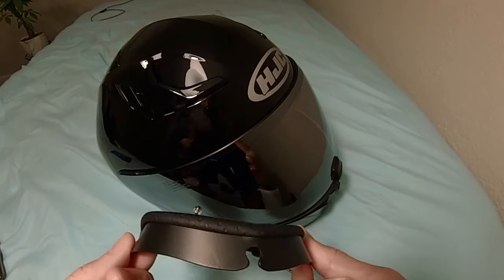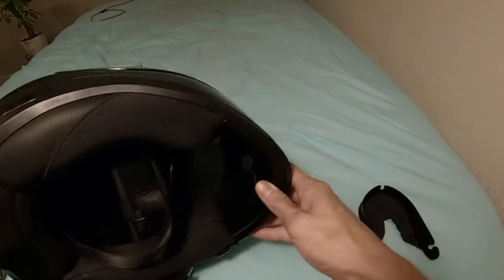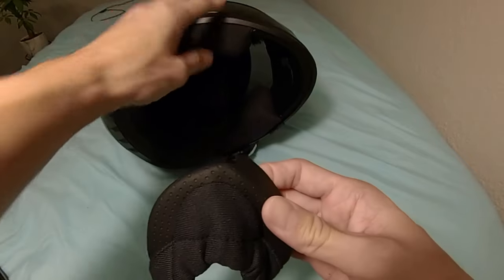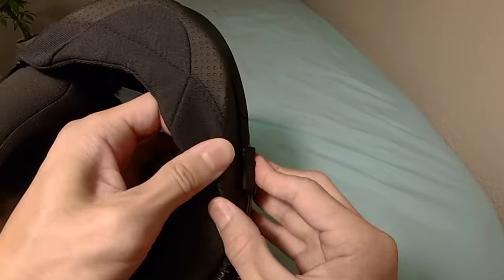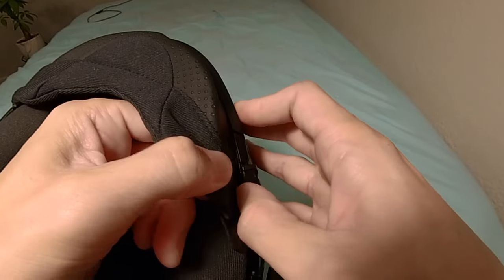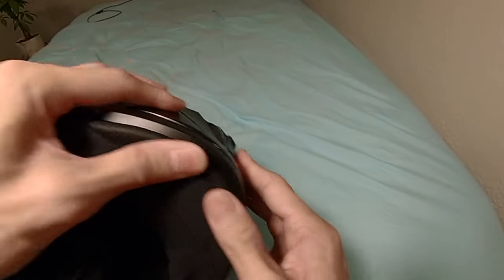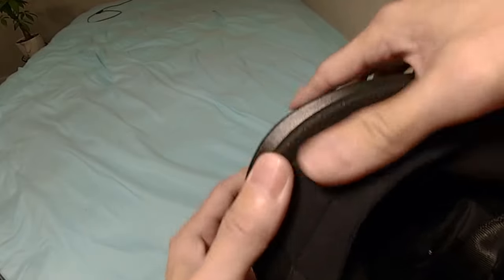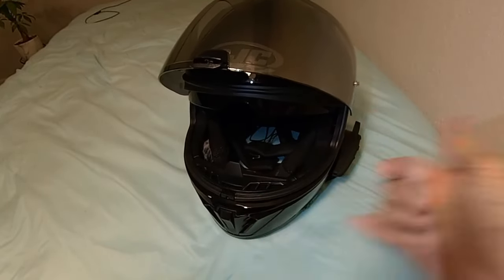[4K] How to Install HJC Chin Curtain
HJC i70 Chin Curtain Installation

HJC i70 HELMET GLOSS BLACK👇

NEW HJC i71 Helmet ✨

HJ-31 Silver Mirrored Visor + Other Colors (HjC i70 Visor)

HJ-31 Photochromatic Visor (Adapts to Light)

HJC HJ-31 PINLOCK LENS CLEAR👇